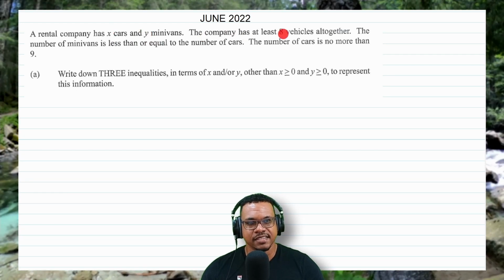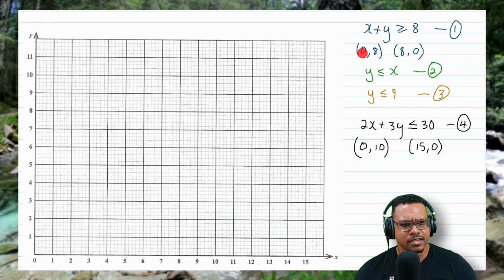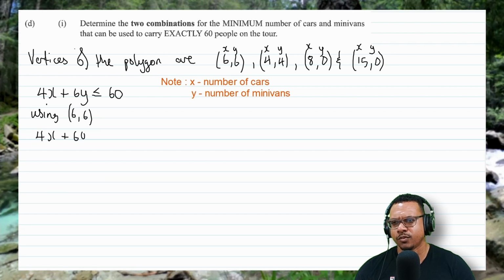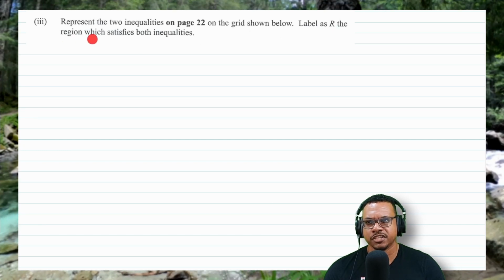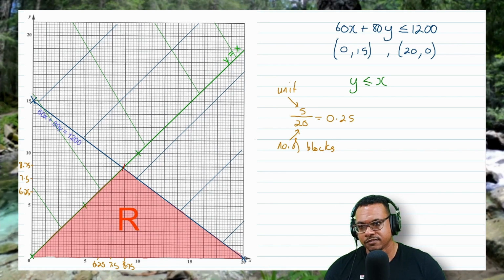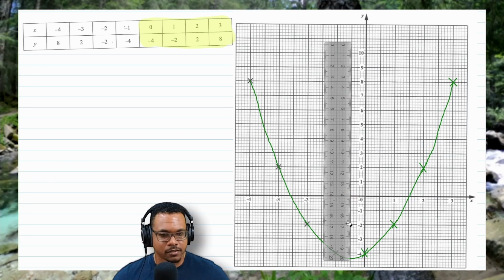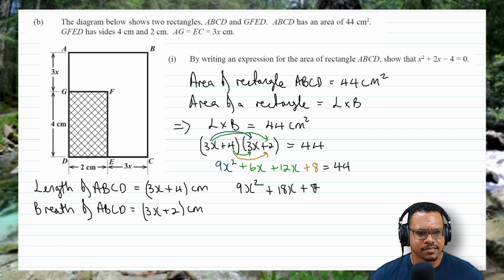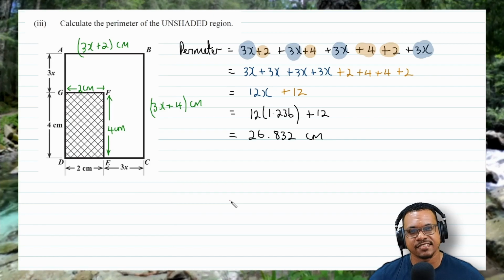CSEC Math Paper 2 Question 8s 2022-2019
Chapters
00:00:00 - Intro
00:00:07 - Question 8 June 2022
00:24:05 - Question 8 June 2021
00:43:46 - Question 8 June 2019